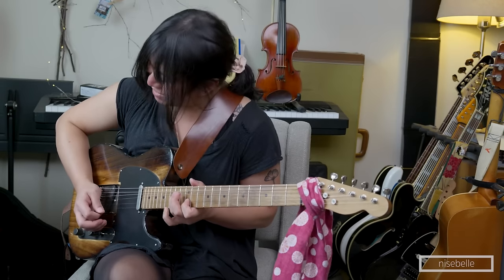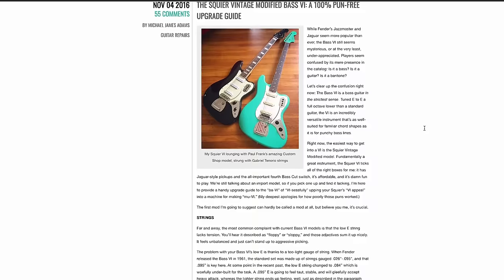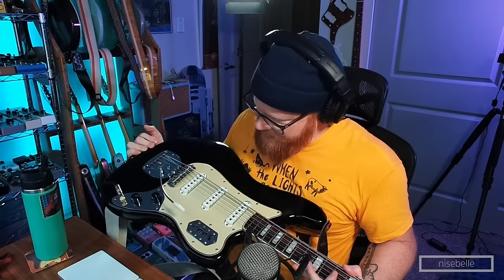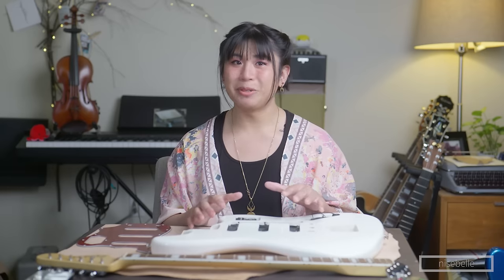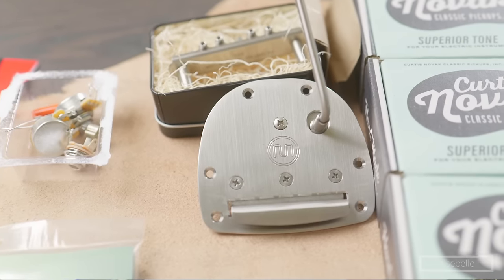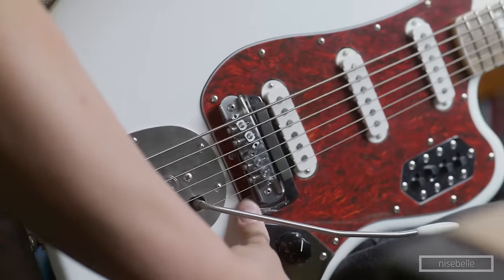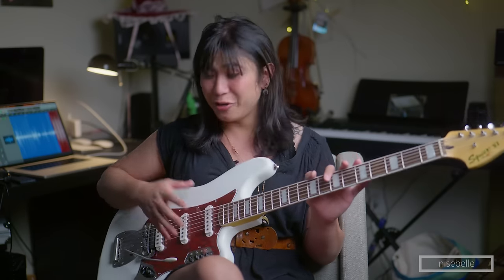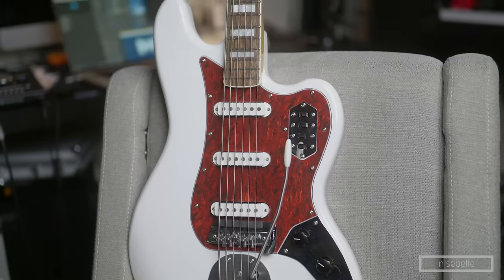Modding My Squier Bass VI (feat.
Hey everyone! We are finally back with another build! This time we're replacing pretty much everything on my Squire VI. I don't have a ton of experience with these instruments, but thankfully I'll be getting some help from the ever knowledgeable Mike Adams.

Check out Mike here: @Puisheen

And follow him on Instagram at:  @Puisheen

00:00 We're doing everything
00:17 Why do I even own a bass vi, and what's wrong with it
02:50 I need help!
06:02 Tear down
07:35 Let's talk about our mods
10:51 Modding my Bass VI
13:21 Demo
14:58 Thanks for watching!

Filmed by Britney

Edited and scored by @nisebelle